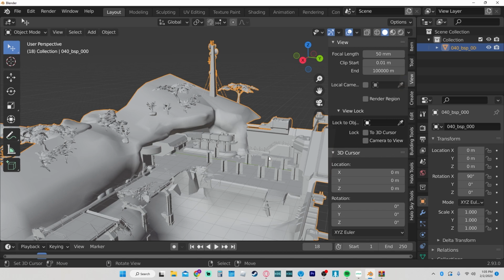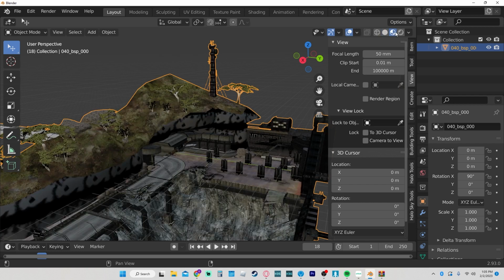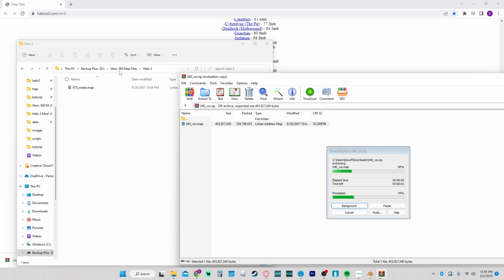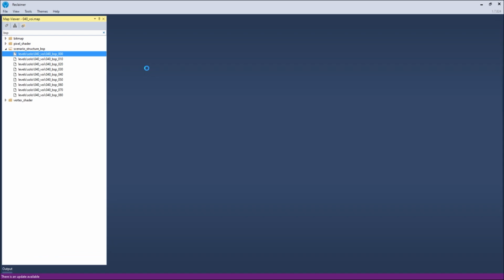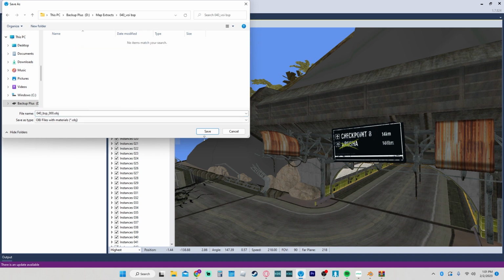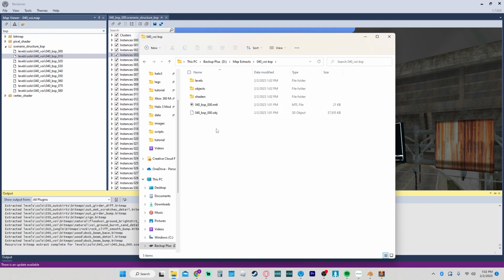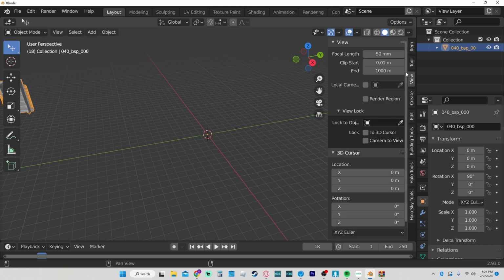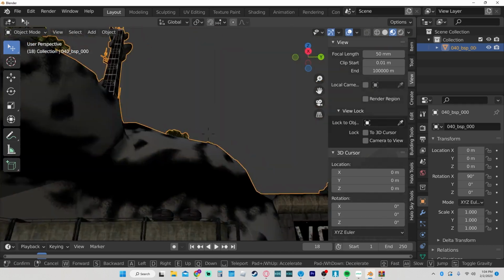Reclaimer Extracting BSP's For Blender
A short video about how to access the halo 3 bsp files in 3d modeling.